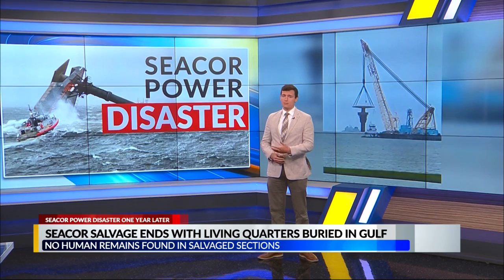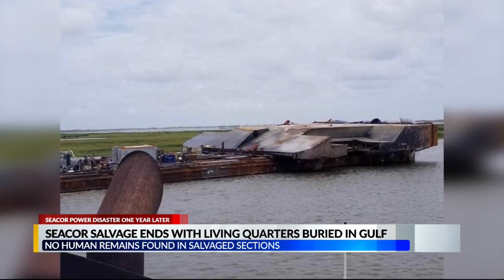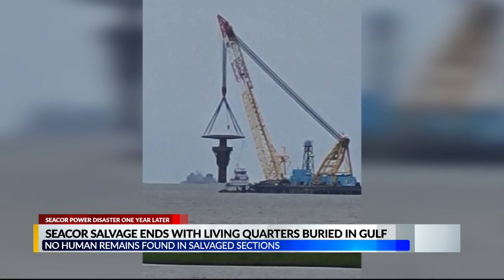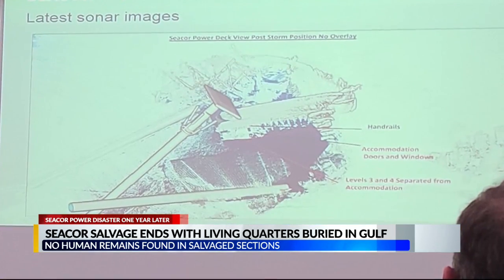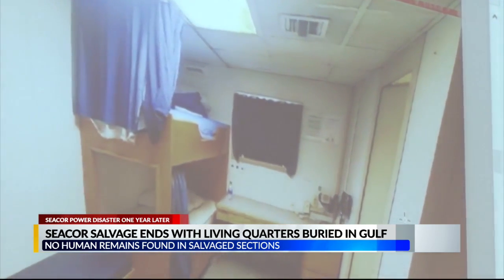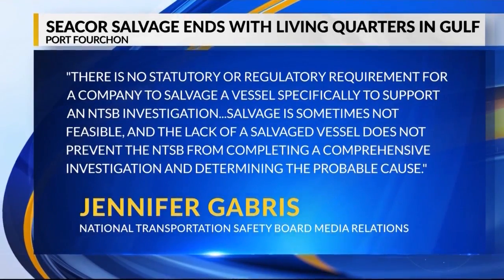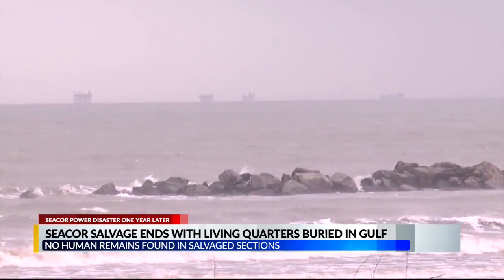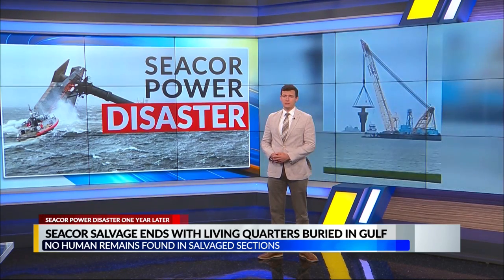Seacor 1-yr. anniversary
Neale Z. pt. 2